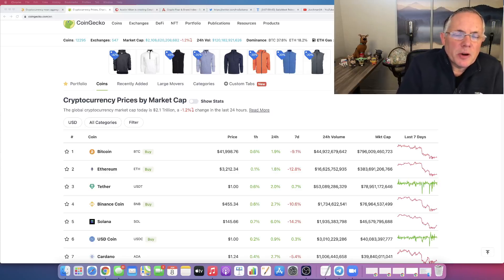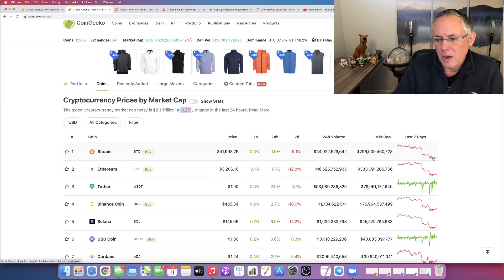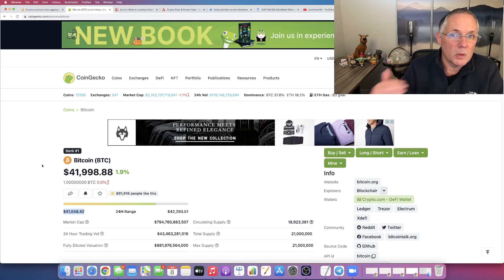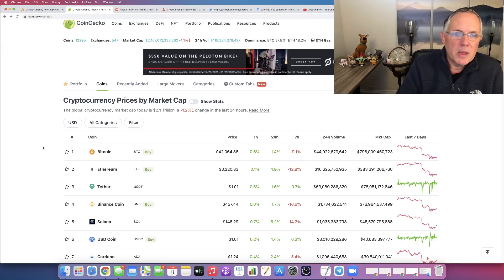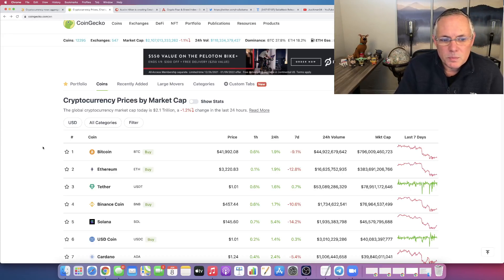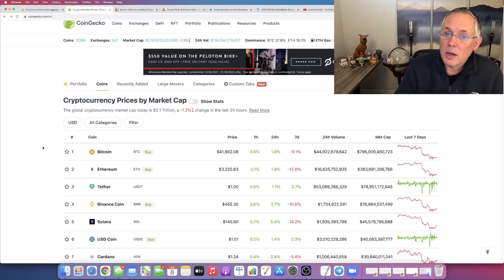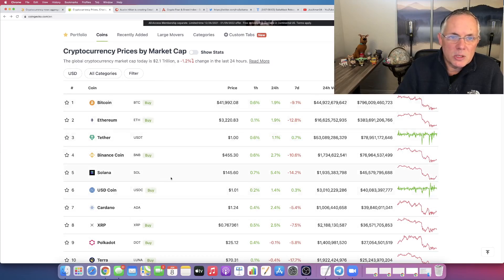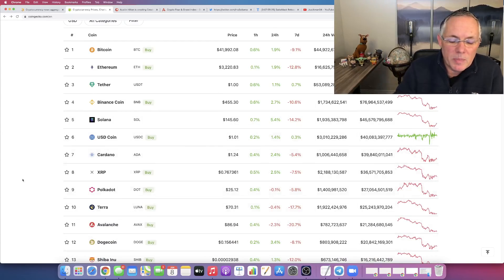WHY THE CRYPTO MARKET IS DOWN! (CRYPTO NEWS TODAY)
WHY THE CRYPTO MARKET IS DOWN! (CRYPTO NEWS TODAY). I share buy, sell, crypto holdings, and trade alerts, as well! And, we have our private Discord support group that you will be a part of, too.  Come check it out!